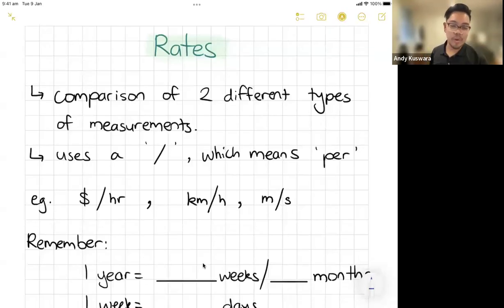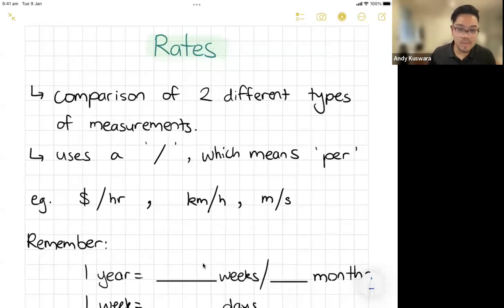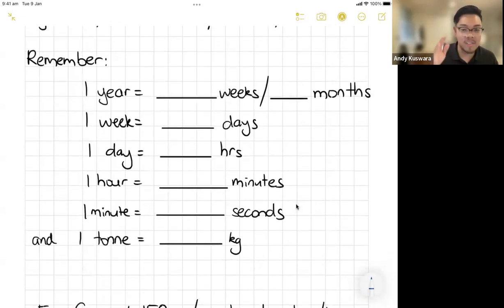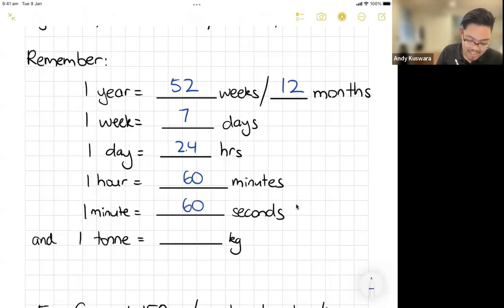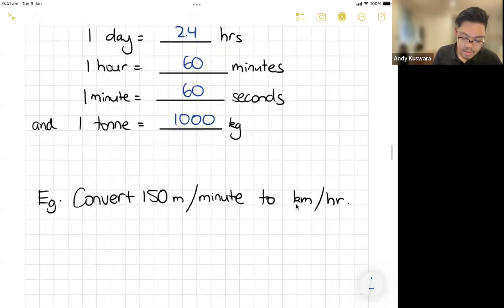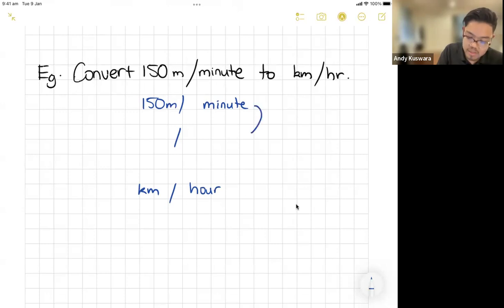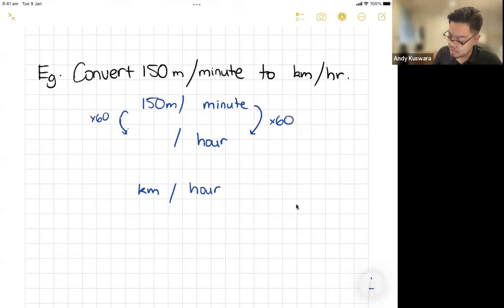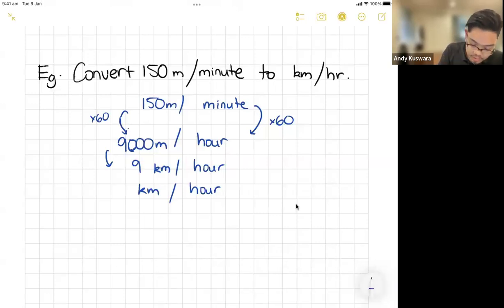Rates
Australia, NSW curriculum video on Rates. Aimed at Year 8 Math

In todays lesson we go through:
- Playground
- Time units recap
- Examples

Happy Math-ing